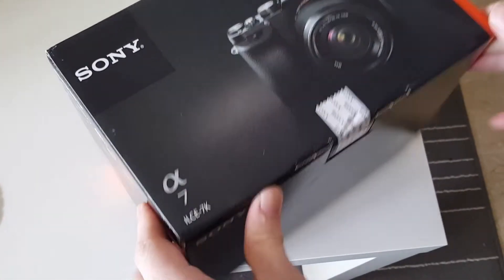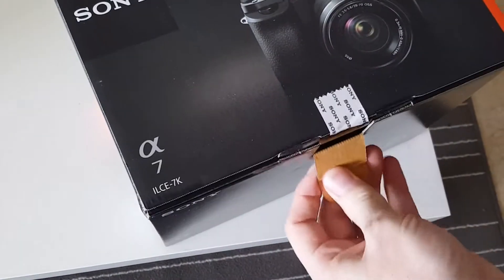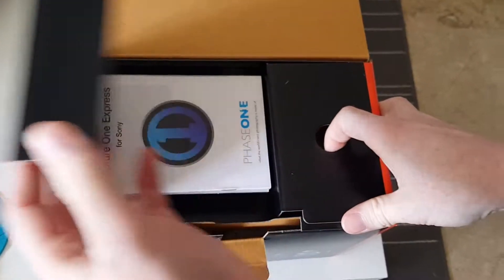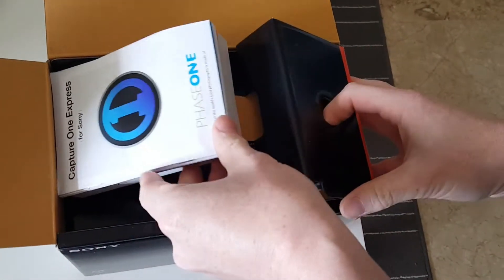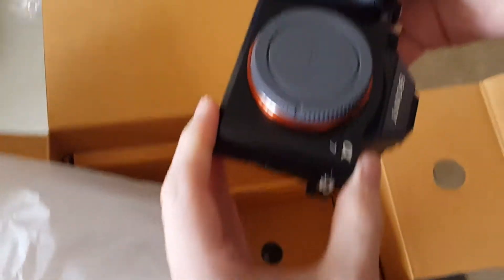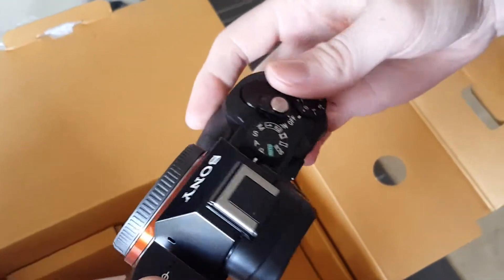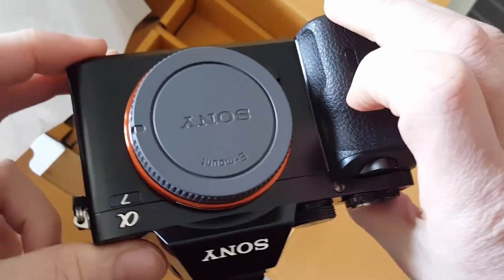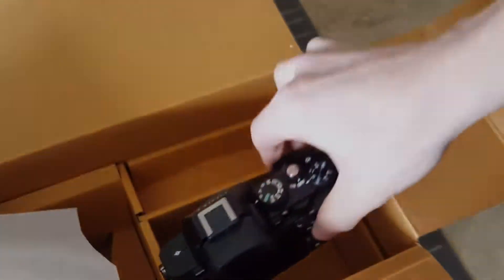Sony A7 (ILCE-7) Kit Unboxing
A7 Unboxing.

★SPDTDL★
🎬 Motion & Stills 📸

✼WEB✼
Main